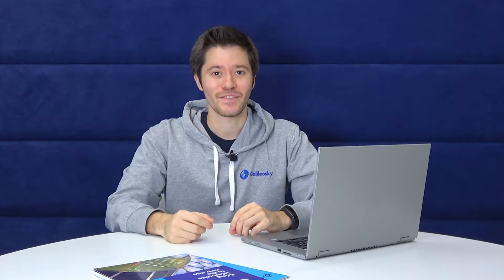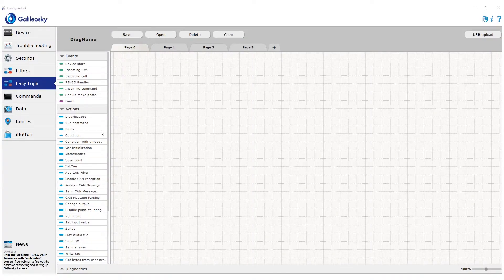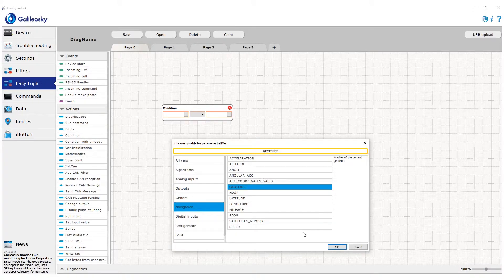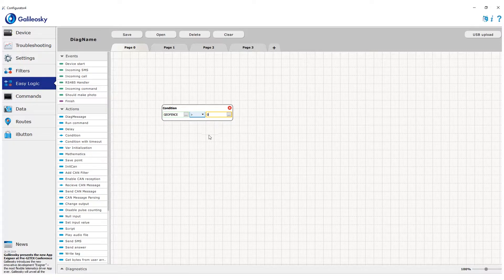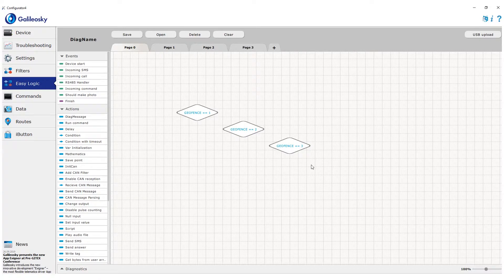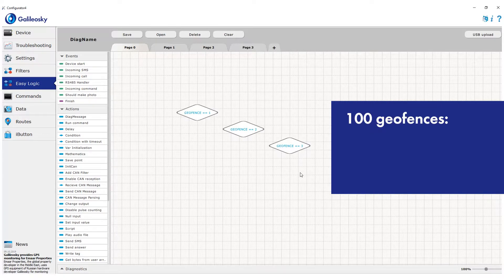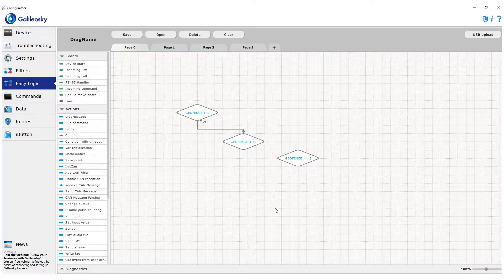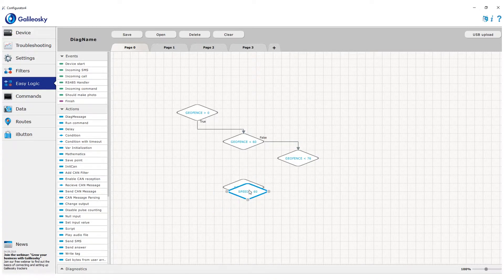Using polygonal geofences | Easy Logic Creators | Lesson 4.1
Learn how to use polygonal geofences in Easy Logic in this video!